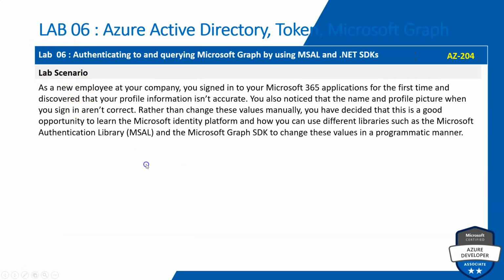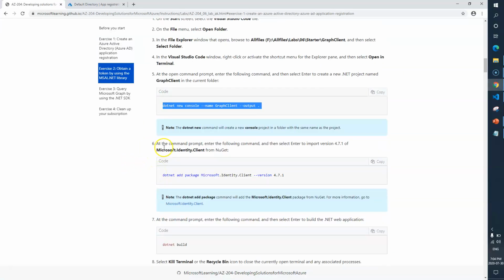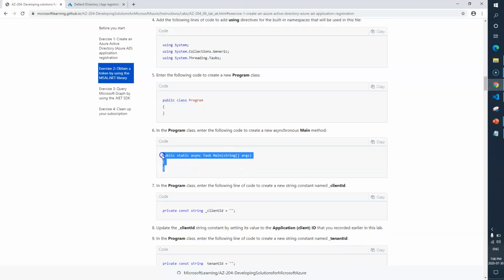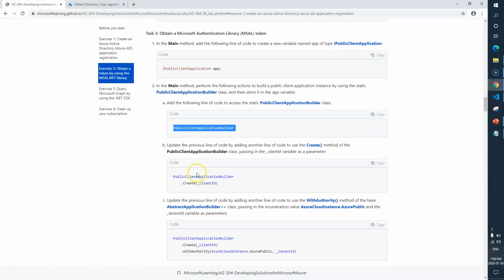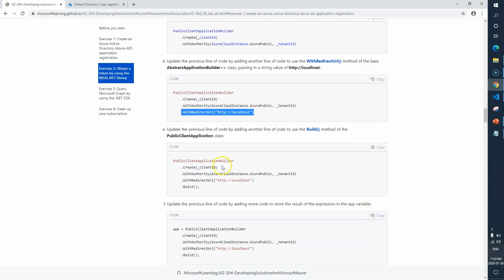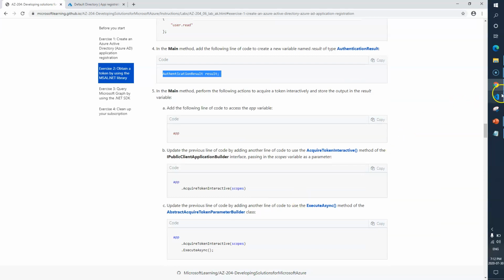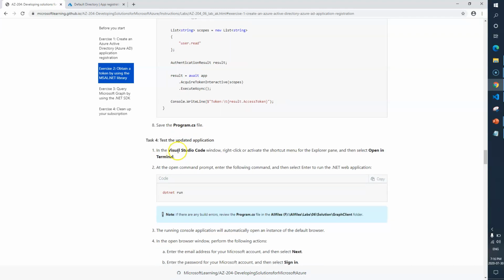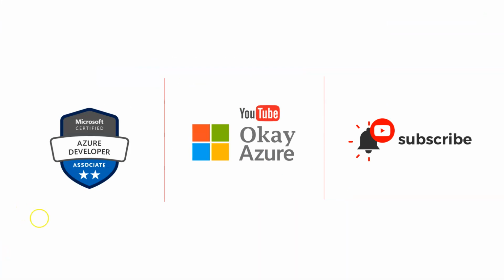AZURE | AZ 204 | Lab 06 | Exercise 02 | okay java